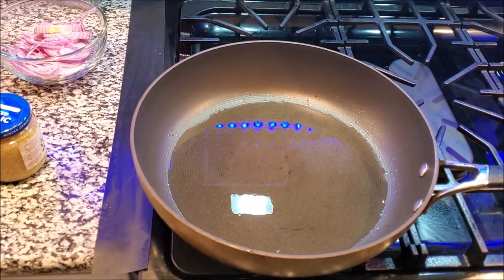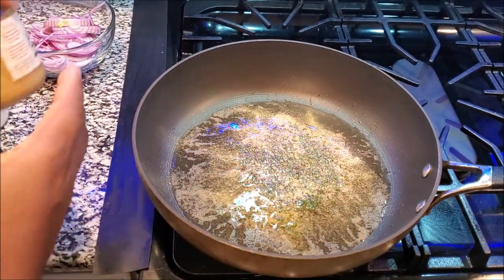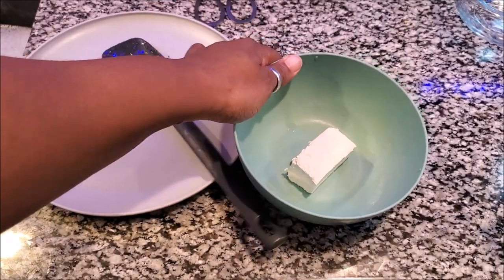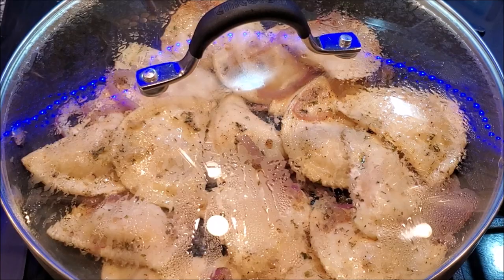How To Prepare Mrs T's Perogies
How to make Mrs. T's Perogies perogies easy perogies

SPICES and ingredients used
Red onions
olive oil
crushed garlic
cream cheese
thyme
garlic powder
parsley
black peper
Onion powder
Adobo or seasoning of choice

BUFFALO NY,14215
$CPRvibe

Please go support both of my prince's channel's